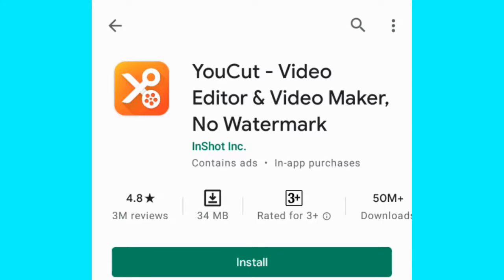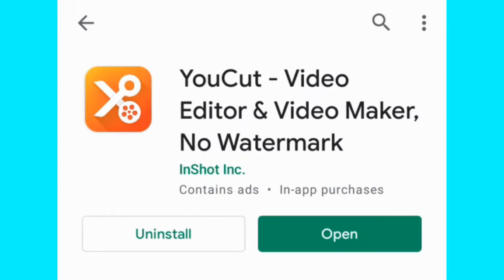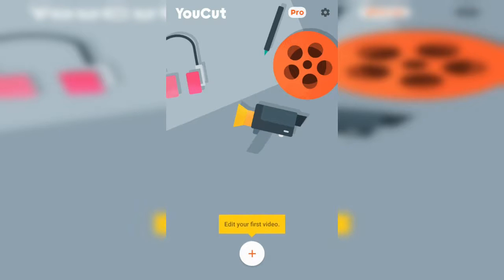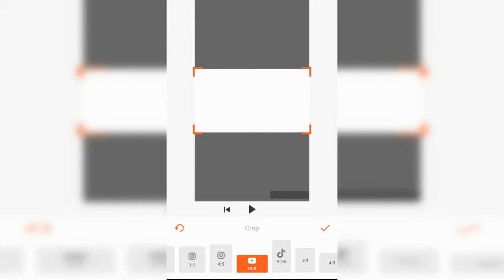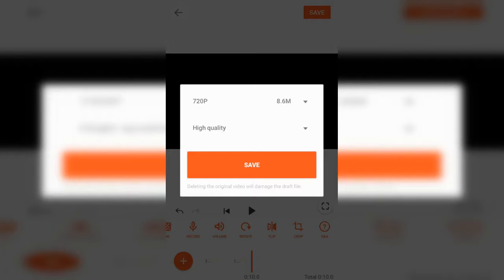How to remove Powerdirector watermark for free.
Just remember if you're doing a video of the ratio 16:9 and want to remove their watermark, use the ratio 9:16 and vice versa.
Make sure the watermark is on the Bottom Left, Bottom Right, Top Left, Top Right and make sure that the watermark is not on the video.
This only works on:
Powerdirector
Kinemaster
Filmora Go
InShot
etc.
P.S.: This can affect the resolution of the video.